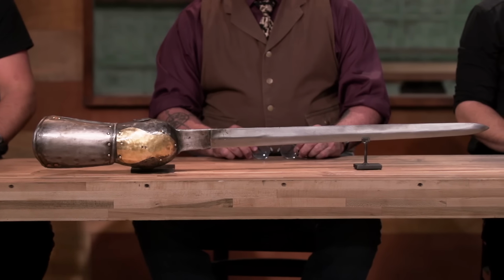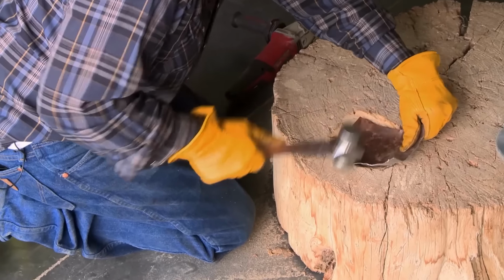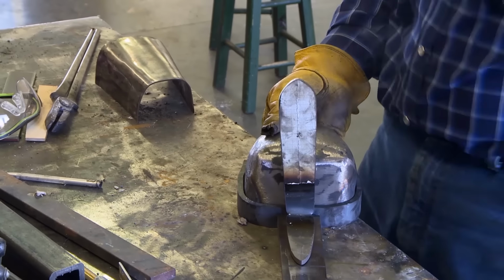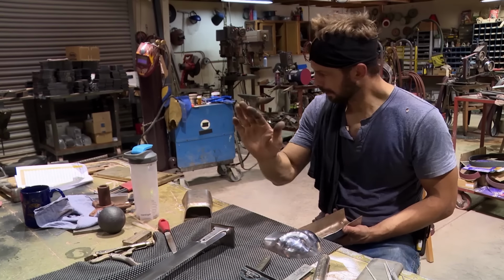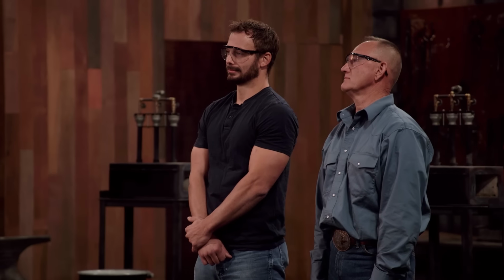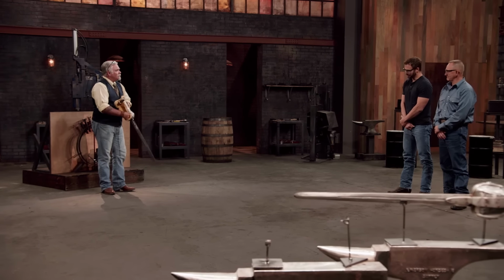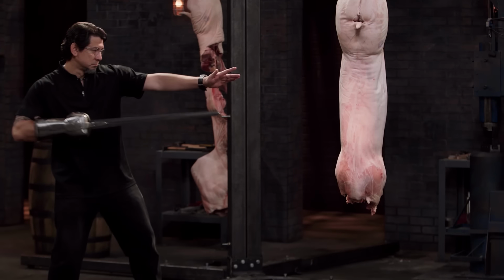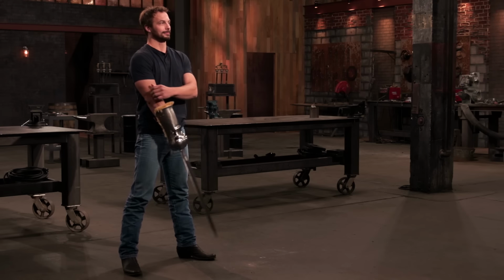Forged in Fire: The Pata WILL KEAL in BRUTAL Final Round (Season 3) | History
Watch all new episodes of Forged in Fire, Wednesdays at 9/8c, and stay up to date on all of your favorite History Channel shows

In this final round, bladesmiths go all in to recreate the Pata, but will their efforts be enough to take home the title of Forged in Fire champion? Find out in this clip from Season 3, "The Pata."